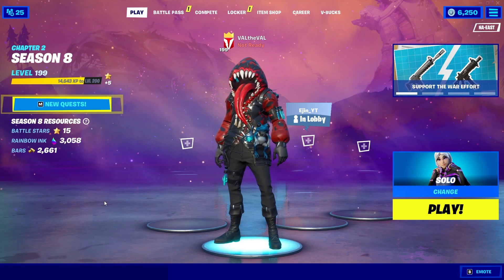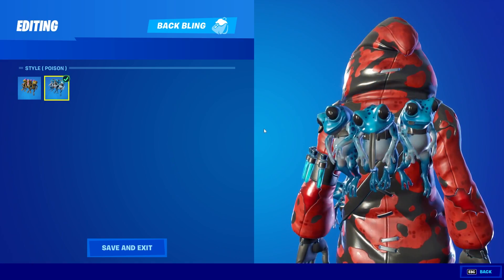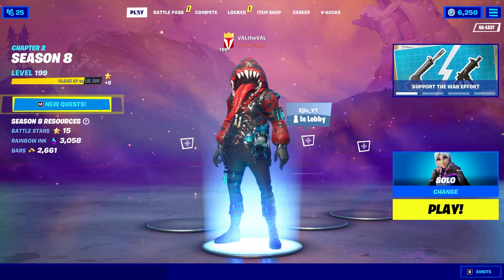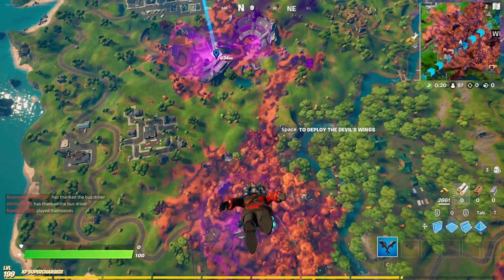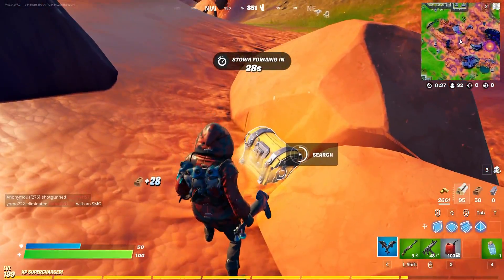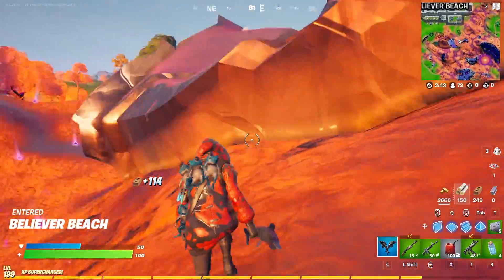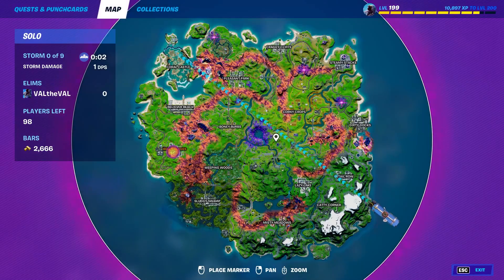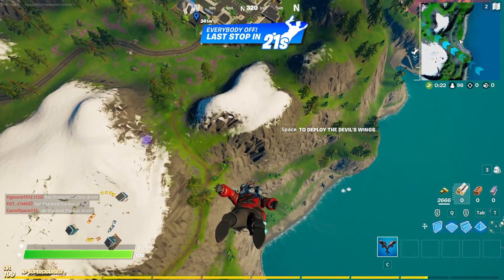NEW (POISONOUS) BIG MOUTH Skin Gameplay in Fortnite!